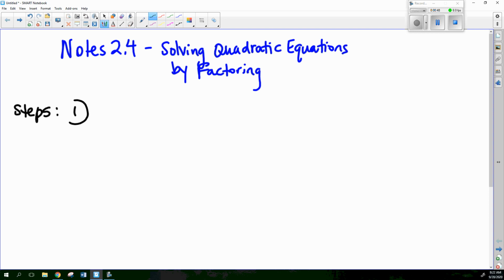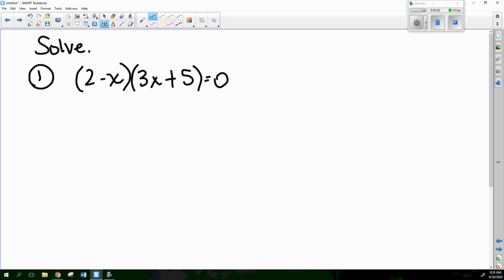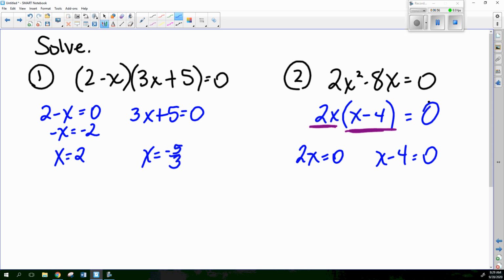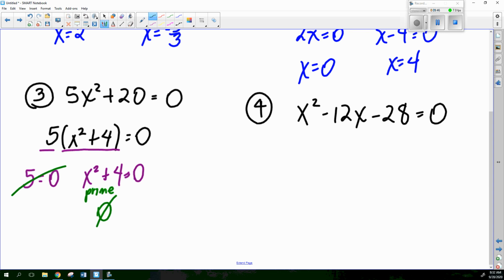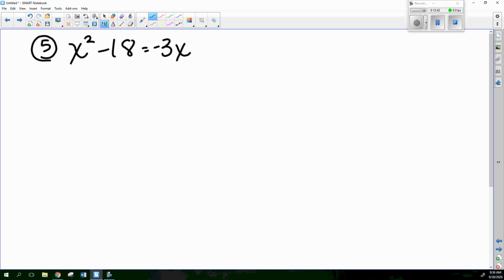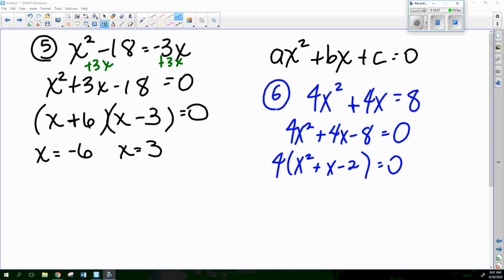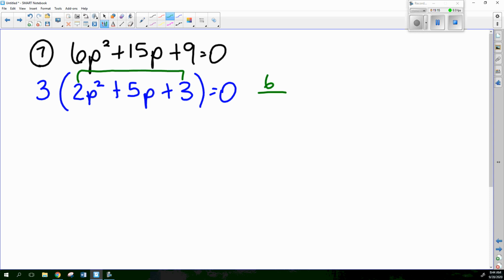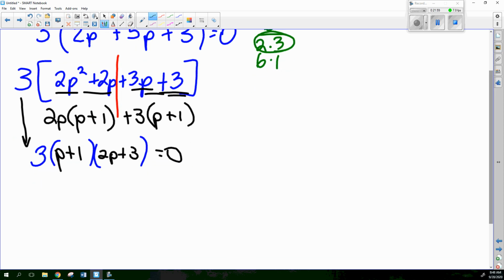Notes 2.4 (part 1)